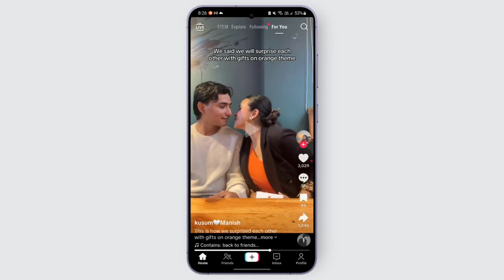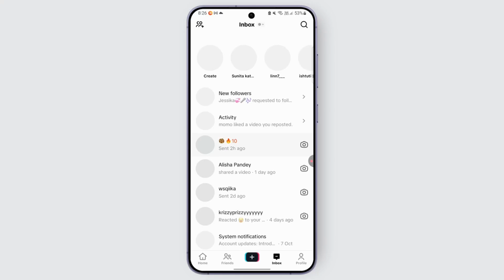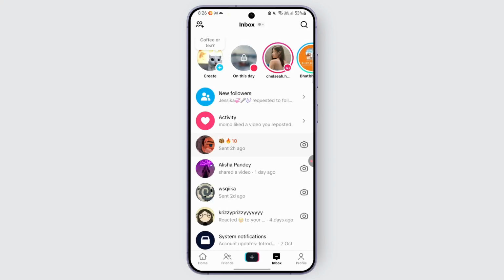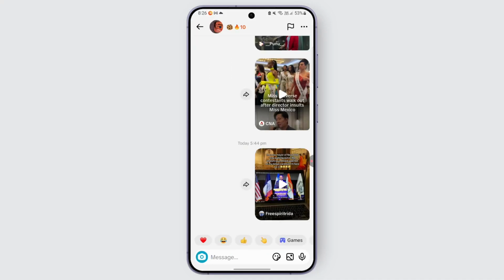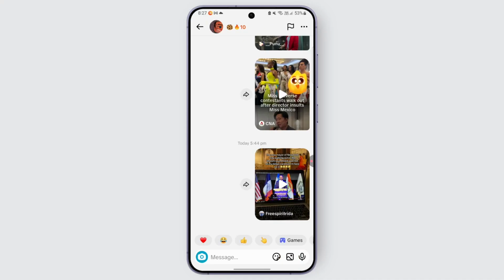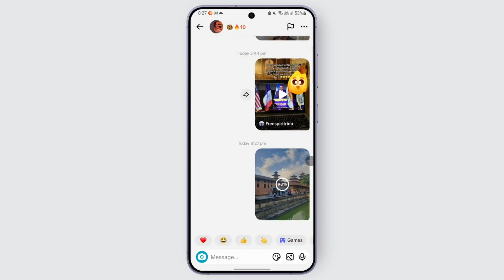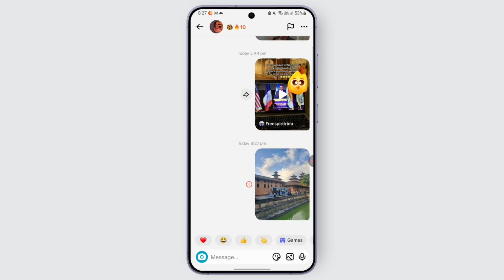How to Send Photos in TikTok Messages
How to Send Photos in TikTok Messages (2025)! Want to share photos with your friends on TikTok through direct messages? This video will guide you through the steps on how to send photos in TikTok messages quickly and easily. Whether you're asking, “How do I send a photo on TikTok DM?” or need help navigating the messaging feature, this tutorial has you covered. Learn how to attach images, send them securely, and manage your chats on TikTok. Watch now to see how you can send photos in TikTok messages today!

Timestamps:

00:00 How to Send Photos in TikTok Messages
00:10 How Do I Send a Photo on TikTok DM?